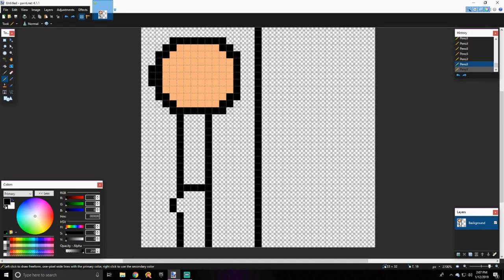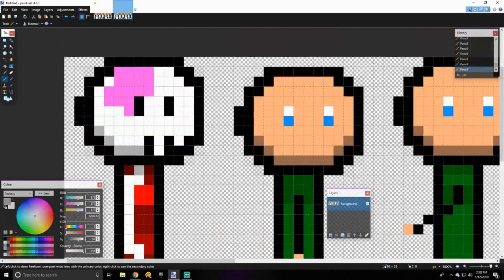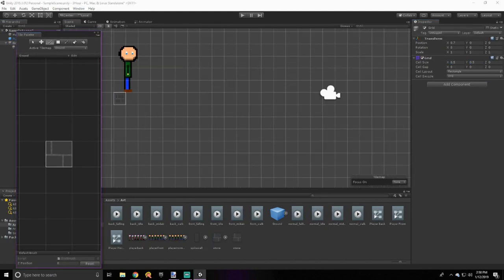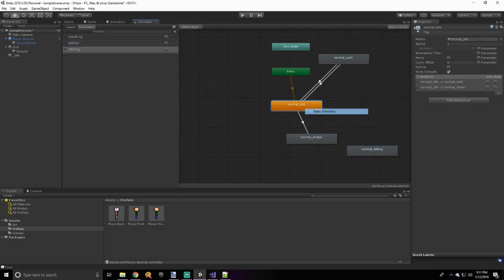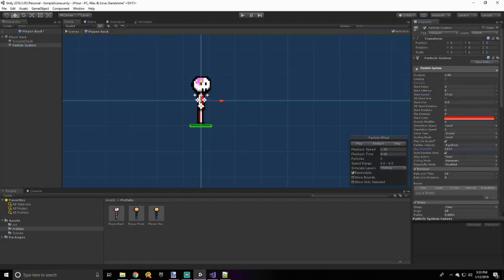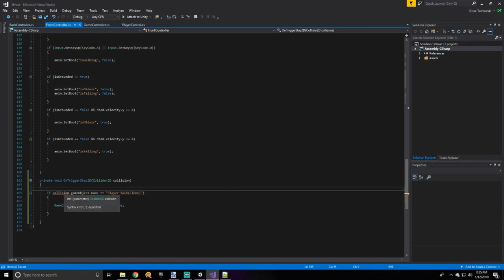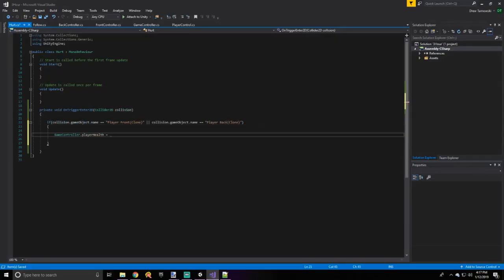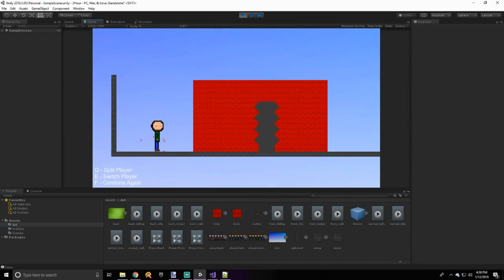I challenged myself to a 3 Hour Unity GameJam...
Today I was looking for programming inspiration, so I challenged myself to a mini Game Jam of sorts and had an awesome time throwing together a little project! The art is awful, the animations are ugly, but it works, and I'm proud. I may expand on this concept in the future, or if you feel like you want to use it, go ahead!!